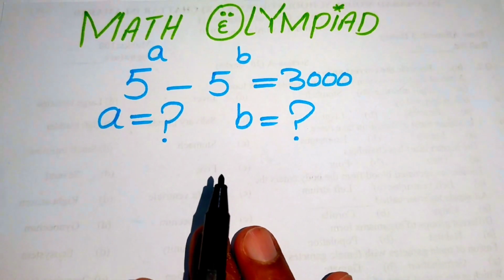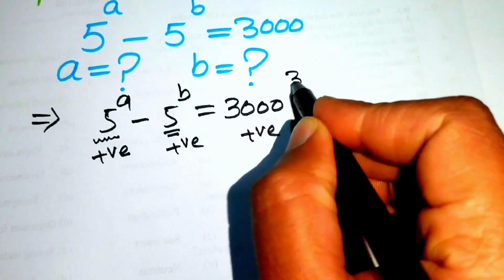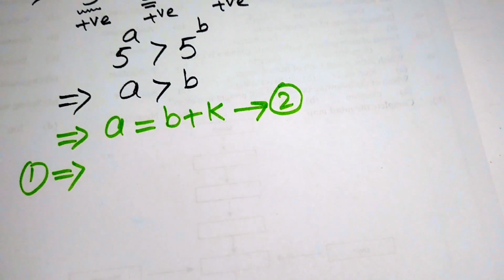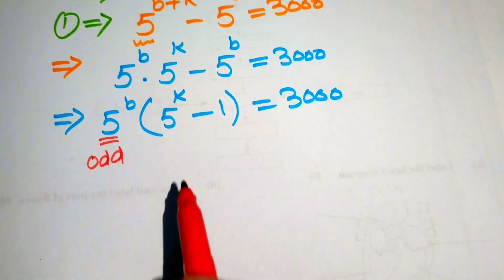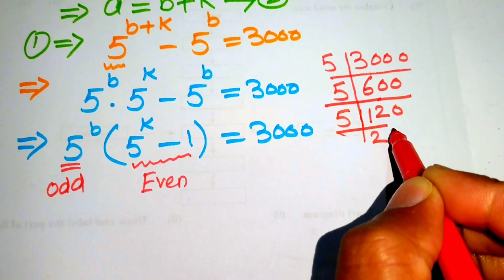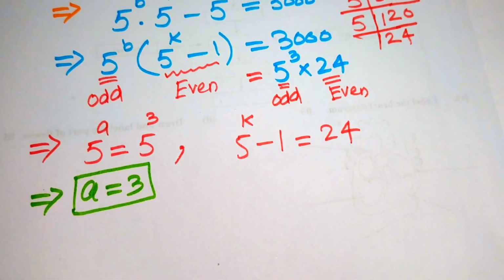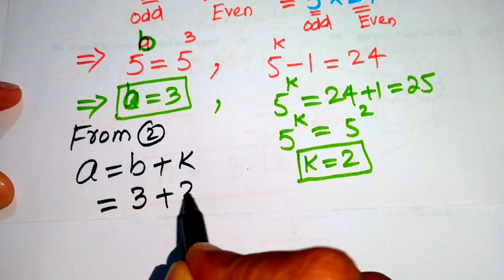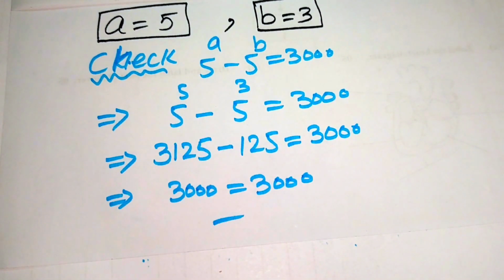Can you find the value of 'a' and 'b'? | A Beautiful Exponential Problem | Math Olympiad Questions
Math Olympiad Questions | Beautiful Exponential Problem | 80% Failed to Solve!!
Math Olympiad | A Beautiful Exponential Problem | 90% Failed to Solve!